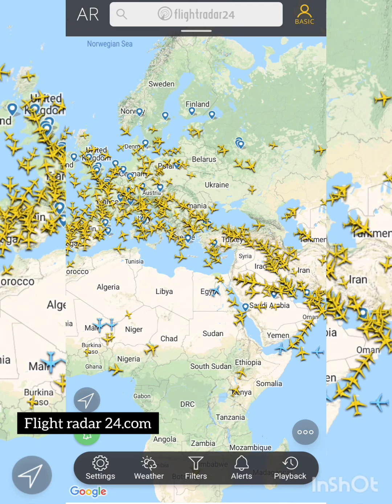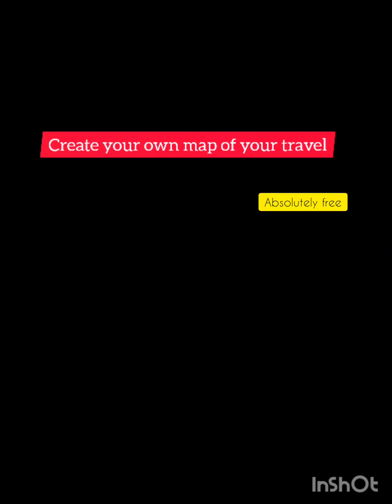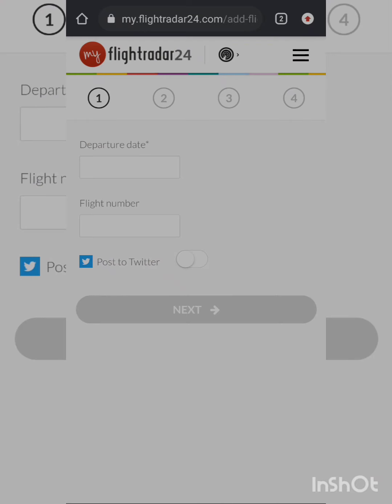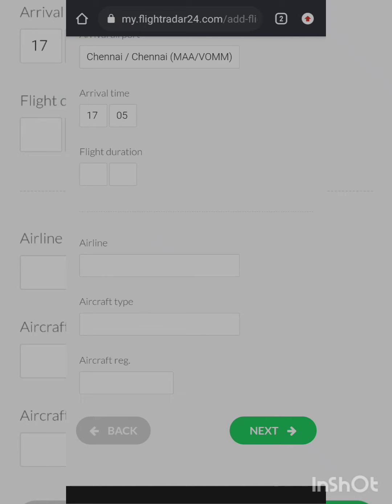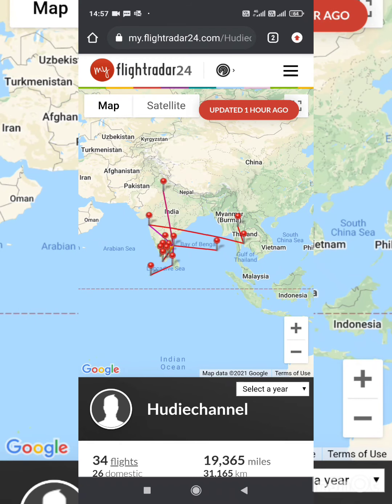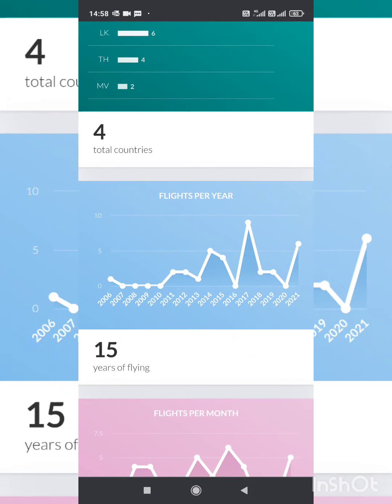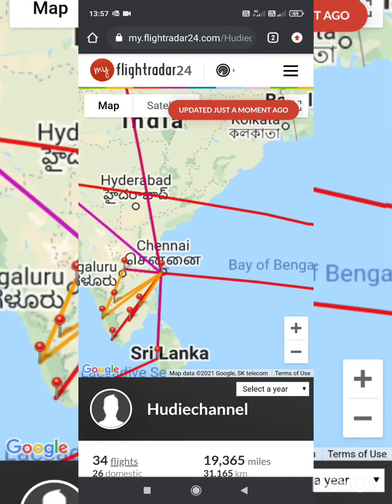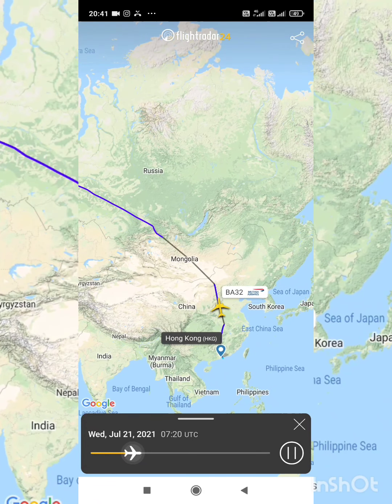How to log your flights? - Explained Flight radar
Welcome to Hudie channel